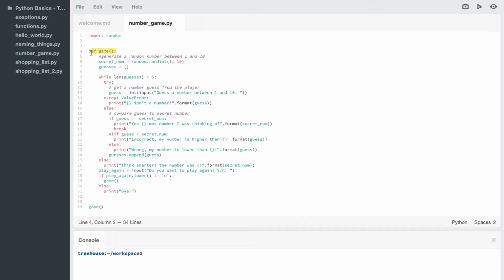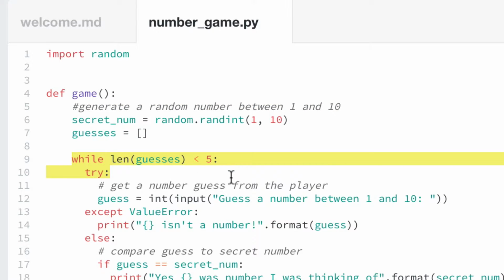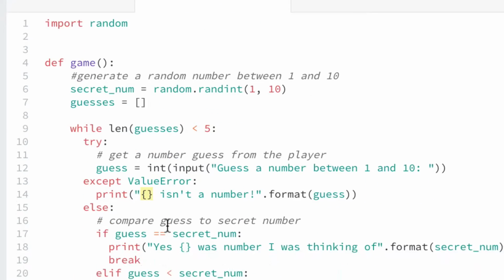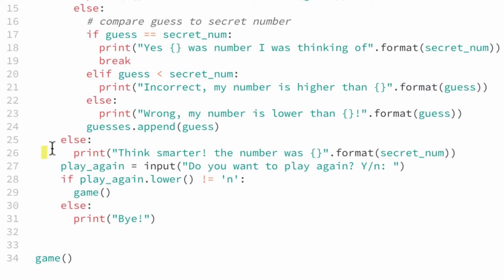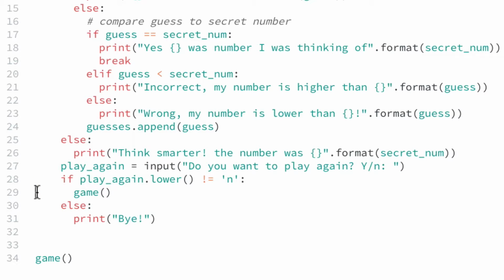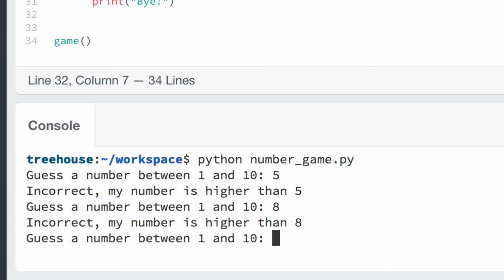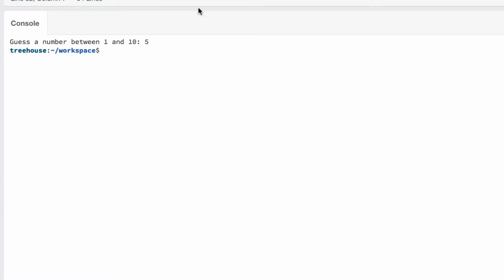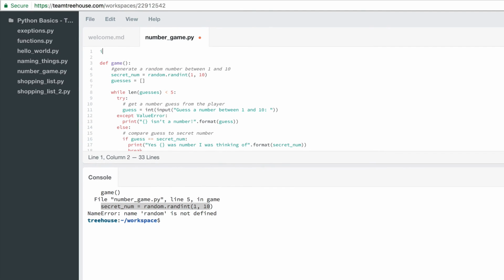Number game in python.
A program i designed to build a number guessing game in python.